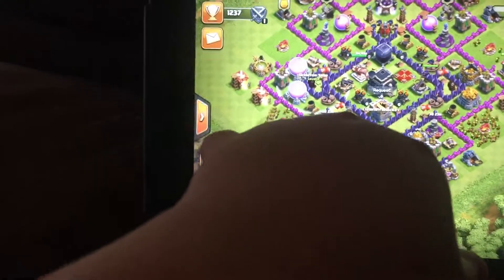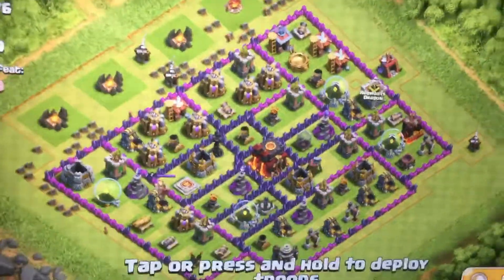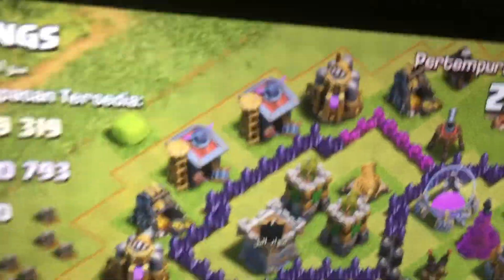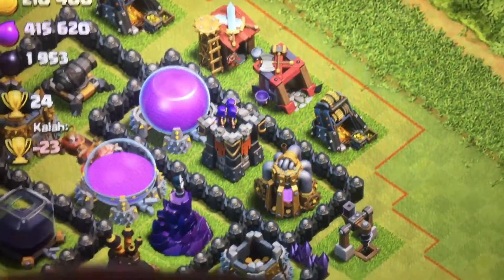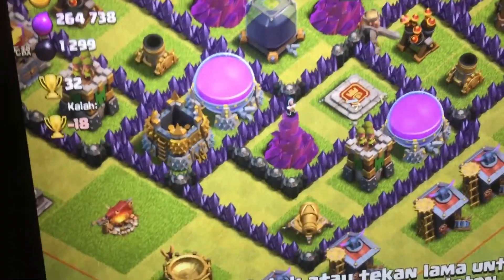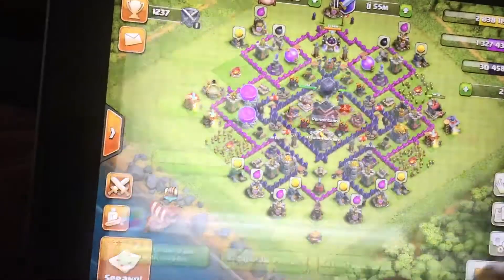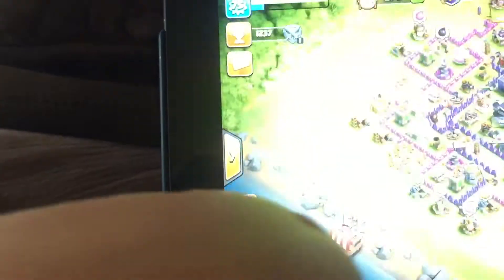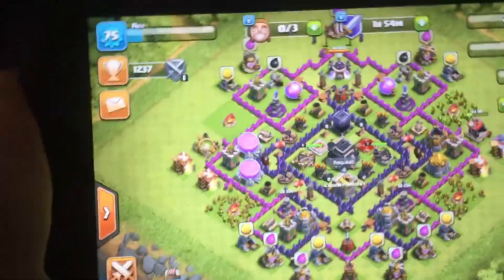FIND DEAD BASES EVERY TIME?!?!?!?! CLASH OF CLANS GLITCH *WORKING* 2017